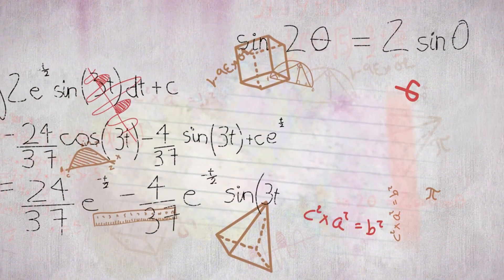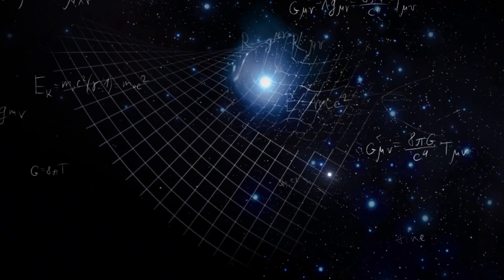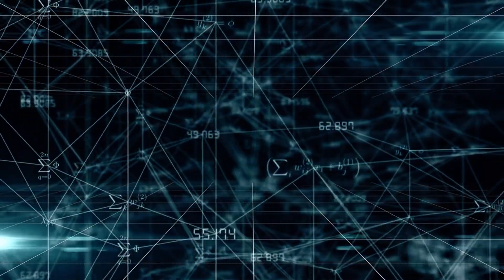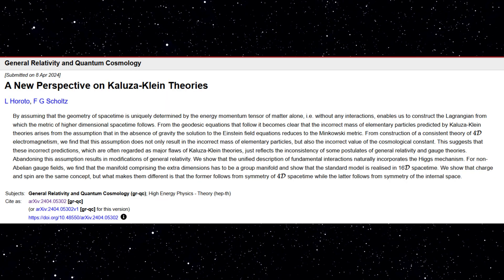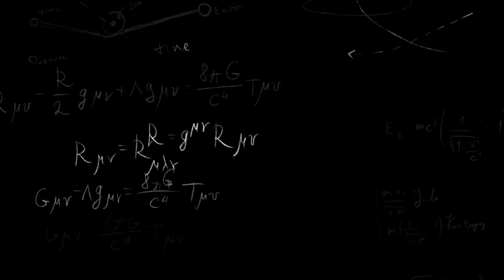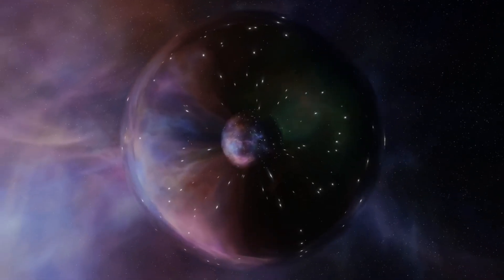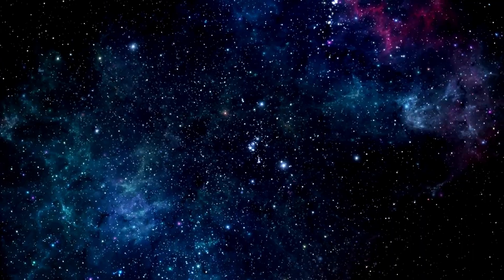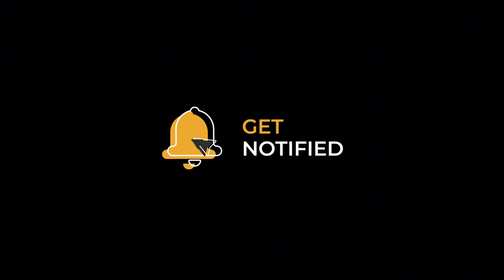Did Kaluza-Klein Solve the Theory of Everything 100 Years Ago?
What if gravity and electromagnetism—two of the universe’s most fundamental forces—were actually the same thing, just seen from a different angle?

In the 1920s, physicists Theodor Kaluza and Oskar Klein proposed a radical idea: by adding a fifth dimension to spacetime, they could unify Einstein’s theory of gravity with Maxwell’s equations of electromagnetism. This elegant theory was ahead of its time—and for a moment, it seemed like the future of physics.

But as quantum mechanics rose and the Standard Model took shape, Kaluza-Klein theory faded into obscurity.

Now, a century later, it’s returning—with a twist.

In 2024, a new paper published in Annals of Physics revisited the foundations of Kaluza-Klein theory using updated mathematics. What emerged was a striking new model—one that doesn't just include gravity and electromagnetism, but also incorporates the Higgs field. And instead of five dimensions, it proposes sixteen.

This video explores the original vision of Kaluza and Klein, why it was left behind, and how new research may revive it as a powerful framework for understanding unification, particle mass, and even the structure of stars. We also explore applications in cosmology and astrophysics, and how this theory compares with string theory’s more elaborate landscape.

Could the shape of space itself encode the forces of nature? And could these hidden dimensions reveal more than just physics—perhaps even touching on pattern, memory, and mind?

Join me as we revisit this nearly forgotten theory—and step into the mystery of what might lie beneath the fabric of reality.

00:00 – Introduction
A forgotten idea, a fifth dimension, and the dream of unifying gravity and light.
01:05 – A Brief History of the Theory
How the 1920s gave birth to an elegant but radical geometric vision.
01:54 – Theodor Kaluza’s Big Idea
The physicist who added a fifth dimension to Einstein’s equations.
02:46 – Oskar Klein’s Quantum Twist
How a curled-up micro-dimension brought quantum mechanics into the mix.
03:48 – Why the Theory Was Forgotten
The rise of quantum mechanics and the Standard Model overshadowed the dream.
05:23 – Newer Models Take Over
How string theory and extra forces pushed Kaluza-Klein into obscurity.
06:19 – The Theory Returns (2024 Revival)
A new paper in Annals of Physics reimagines Kaluza-Klein in 16 dimensions.
12:11 – Conclusion & Reflection
Could space itself encode the laws of physics? A quiet legacy reawakened.
13:25 – A Personal Note & Tease for What’s Next
What this revival might mean for future theories—and for us.